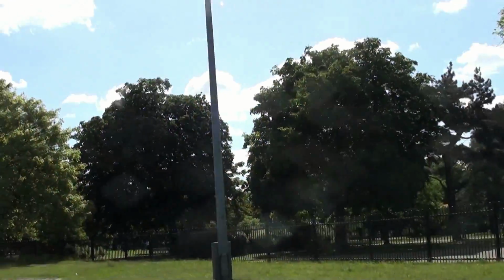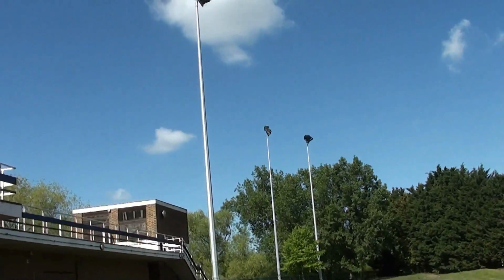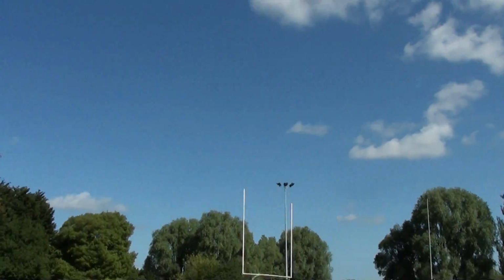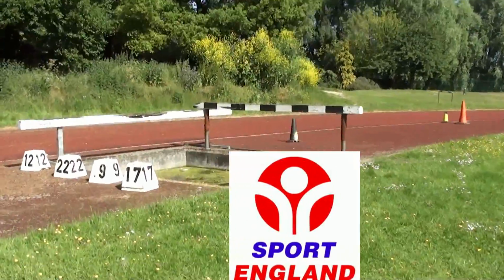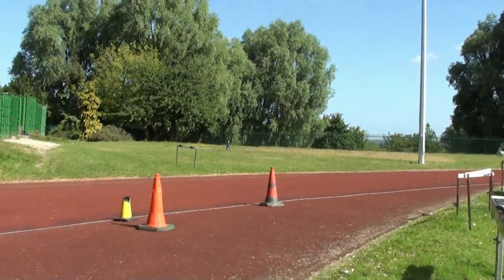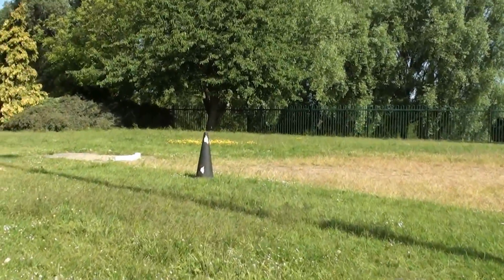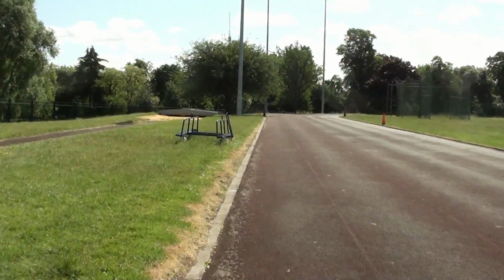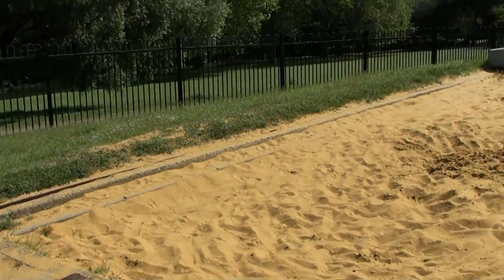Tour of a London Athletics Track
The CEO of England Athletics is due to visit the Finsbury Park Athletics Track on 9th June 2015, but preferred his visit not be filmed and shared with the world.

This film is a tour of the track.

In years gone by, the voluntary athletics community organised "facilities committees" where expertise was held on the best ways to approach local authorities.

UK Athletics insisted these committees be closed down, and the paperwork passed to the government funded professionals.

The former volunteers like John Lofts and Mike Parmiter are dying off, the paperwork is gathering with UK Athletics is gathering dust. The Don Valley Stadium in Sheffield has been destroyed, and it looks like Crystal Palace is going the same way.